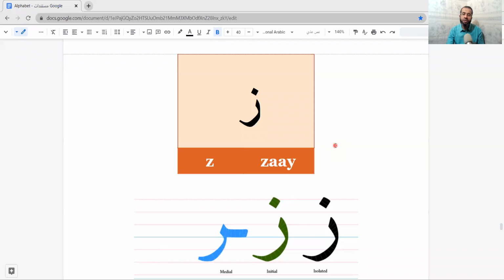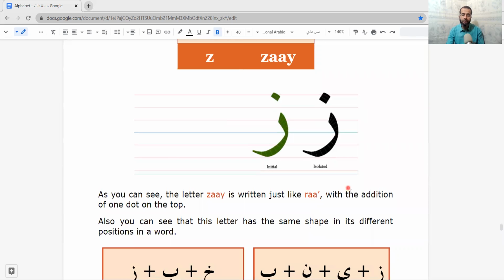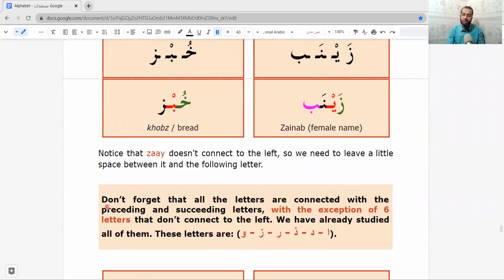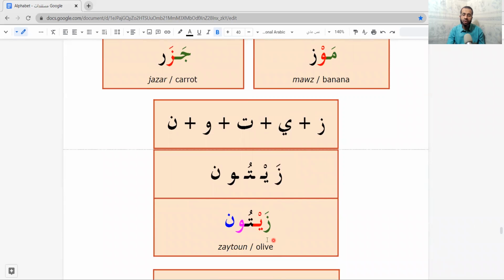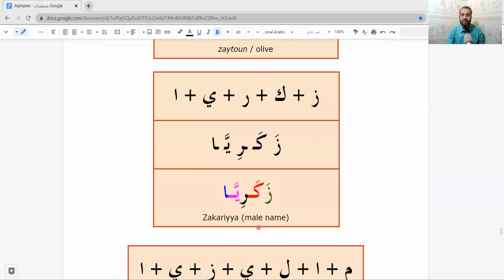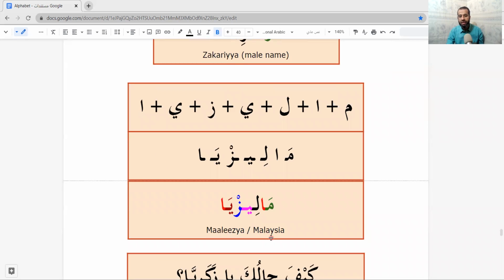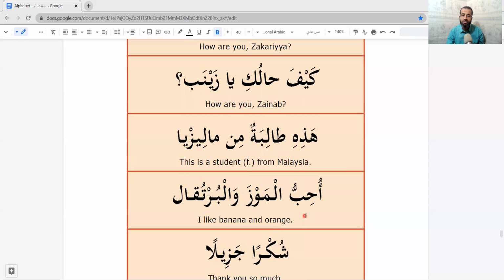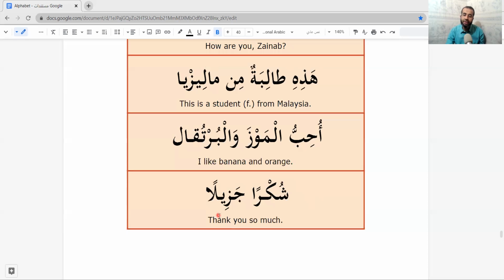21- Learn the Arabic Alphabet ز